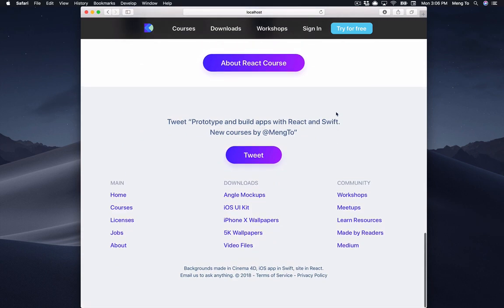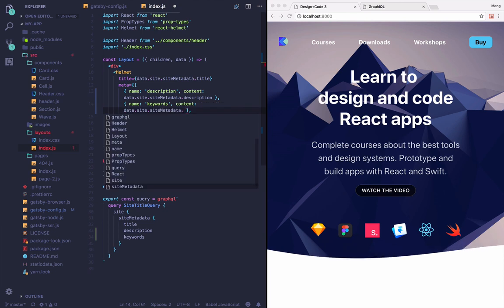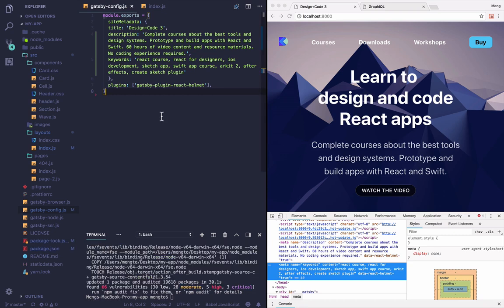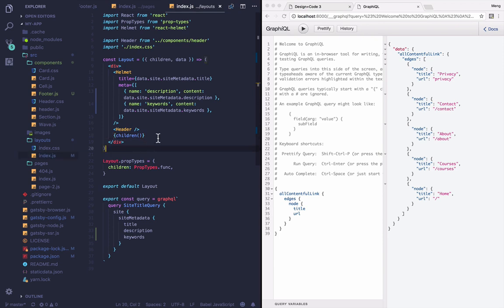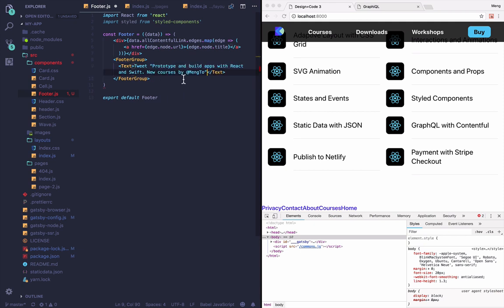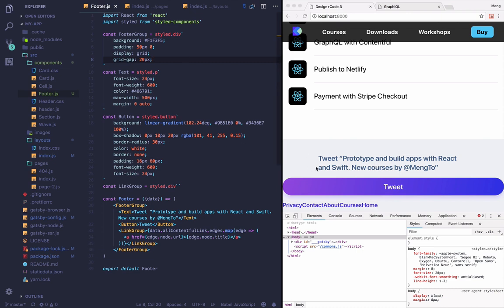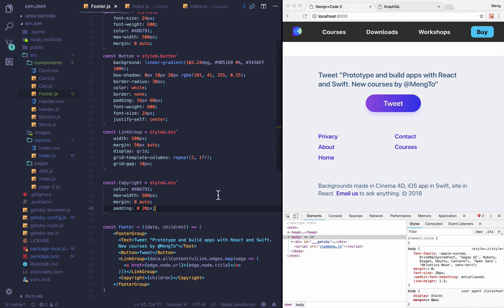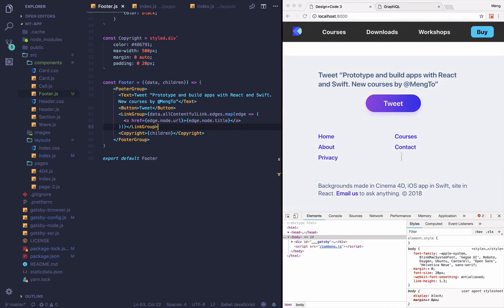Chapter 10 - GraphQL with Contentful